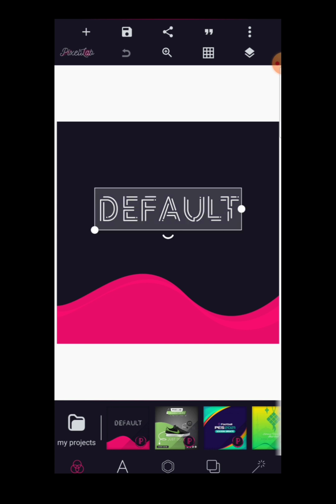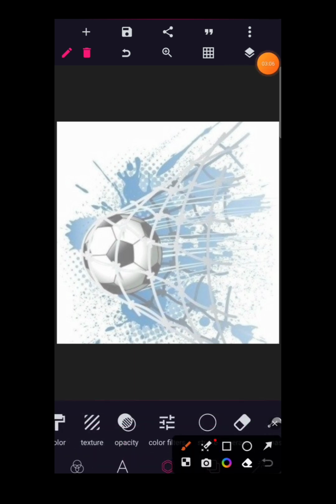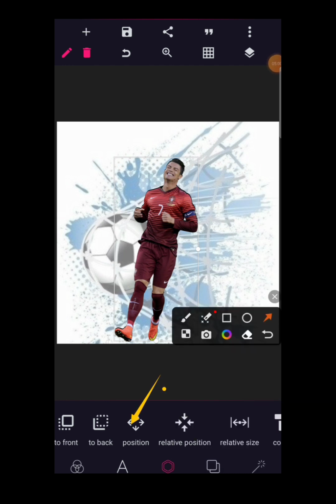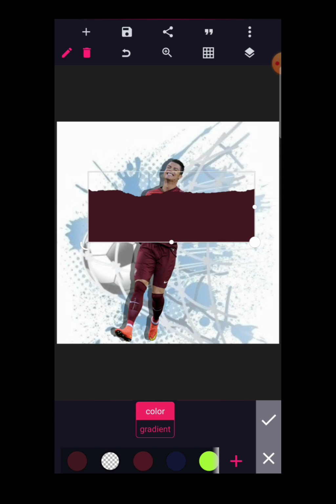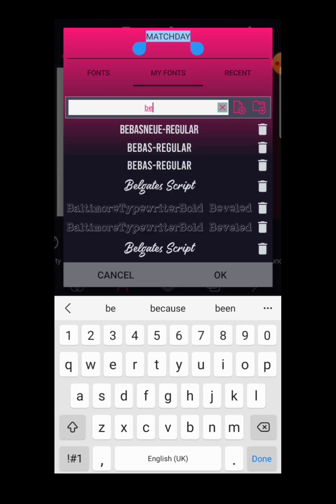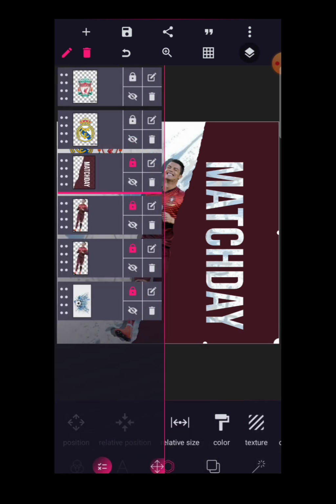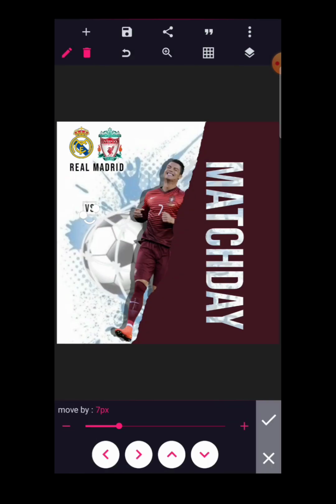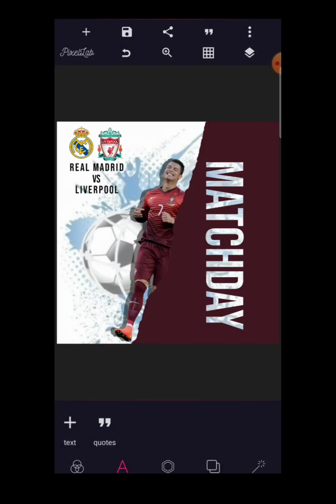How to design a Simple Professional Matchday Poster | Football Poster design on Pixellab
Hello guys In this tutorial,  Iets see how to design a simple Professional matchday poster on Pixellab . | How to design a simple Professional matchday poster | Football poster design on Pixellab | Pixellab Tutorial 2023 |